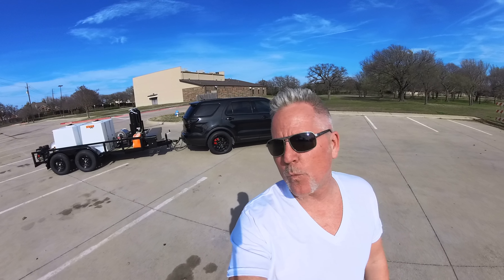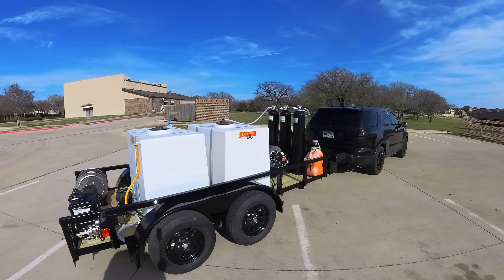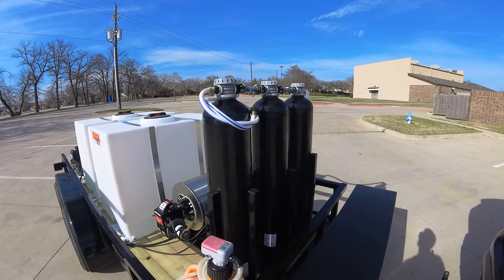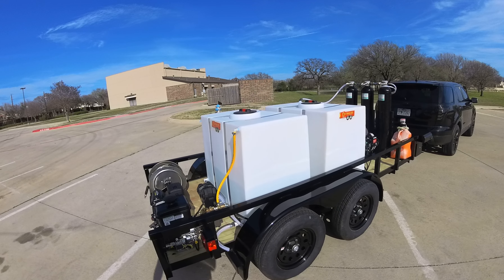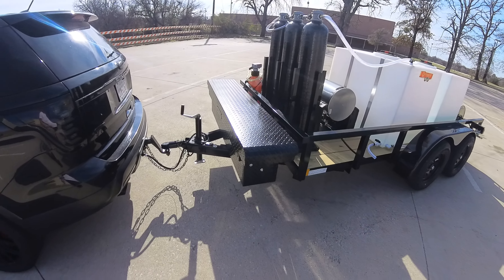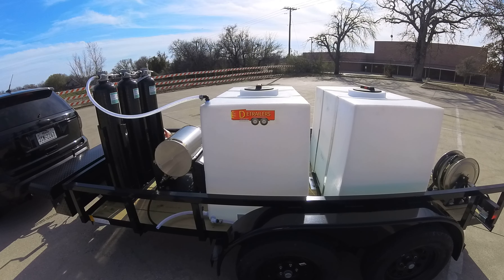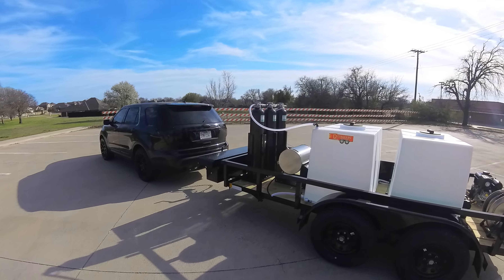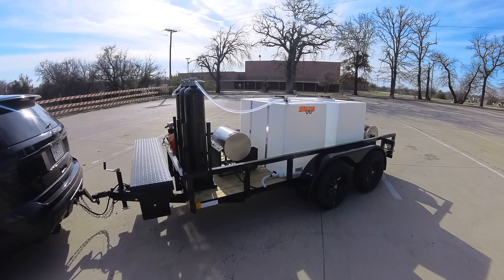What??? A mobile Car/Truck wash system with SPOT FREE rinse onboard???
Hot/Cold pressure wash system with a spot free rinse system for doing vehicles!! Imagine the time you will save!!

many other systems available - pressure wash, soft wash, vehicle was aaaaand MORE.